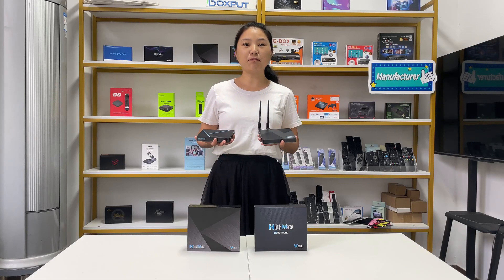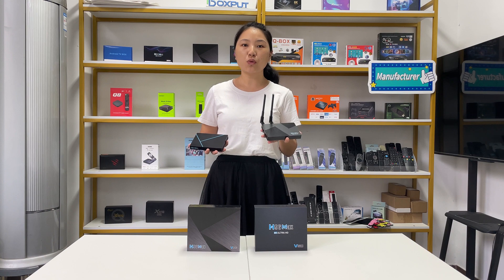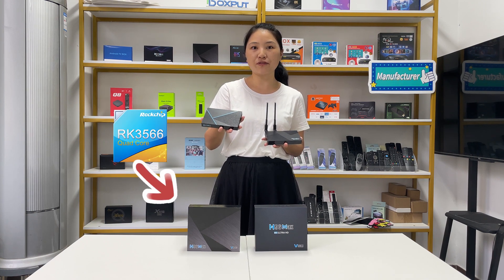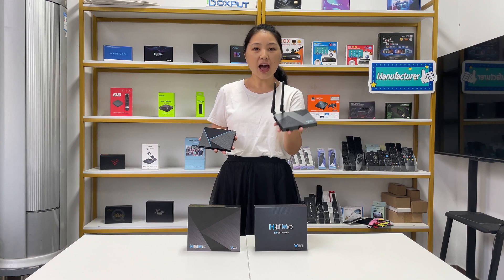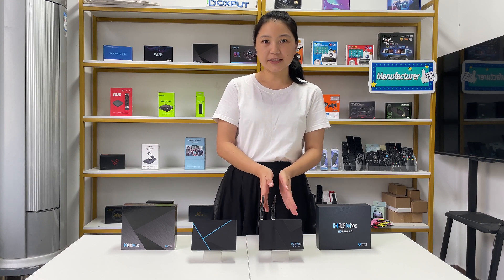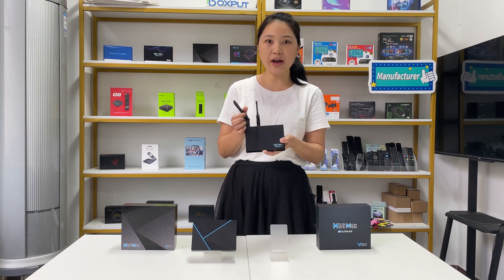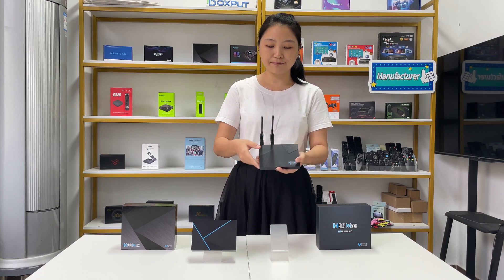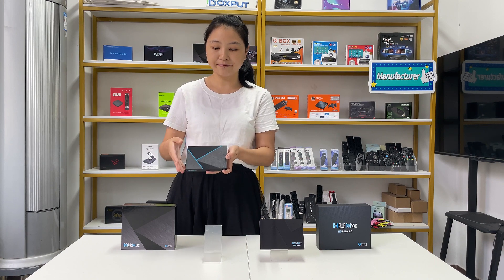Difference Between H96 MAX V56 and H96 MAX V58 Android TV Box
**H96 MAX V58 RK3588 Android 12 TV Box**

✔️SUPPORTS DROPSHIPPING✔️

👉 Wechat & Telegram & Viber: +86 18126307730